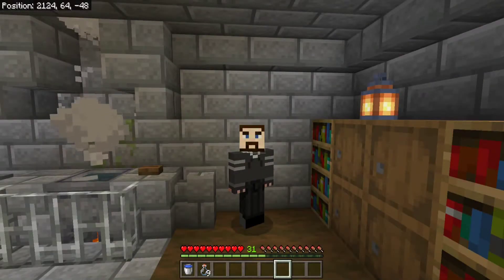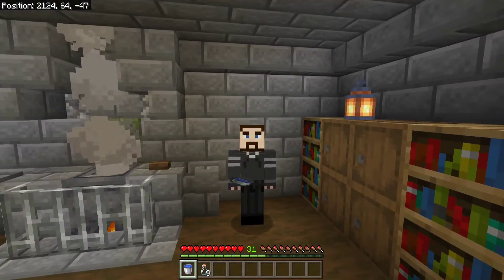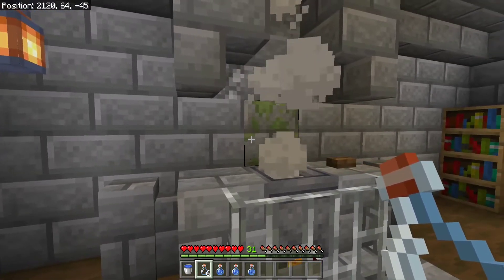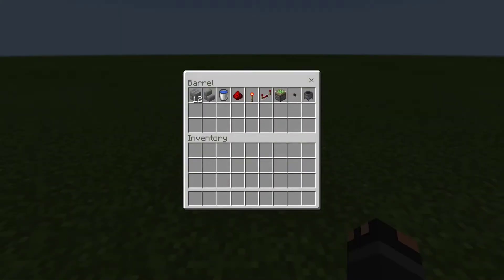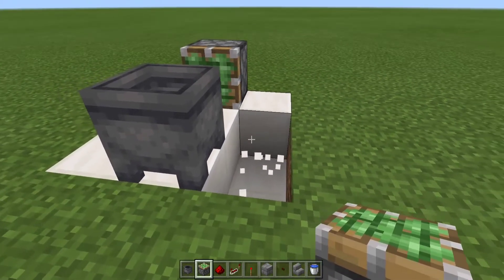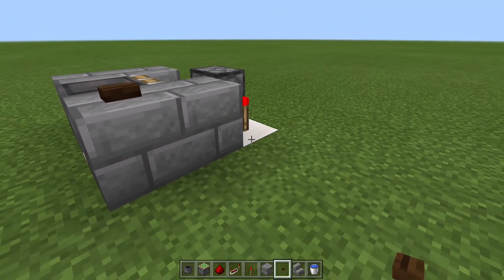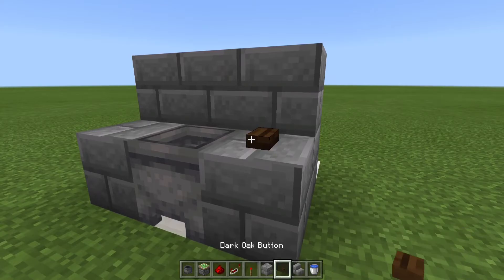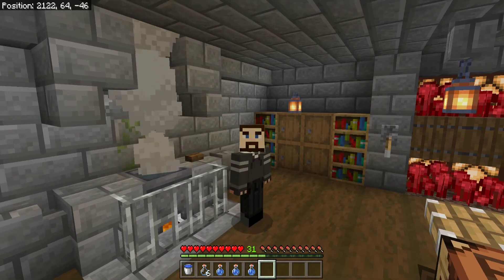Semi-Automatic Cauldron Filler (Bedrock Exclusive)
A compact, semi-automatic cauldron filler for you to use in your potions lab. Infinite water at the push of a button!

Because of differences in the behavior of waterlogged blocks as of Java Version 1.15.2, this design will only work in Bedrock exclusive.

Music is from the game and produced by C418

Texture Pack is a slightly modified version of CodeCrafted